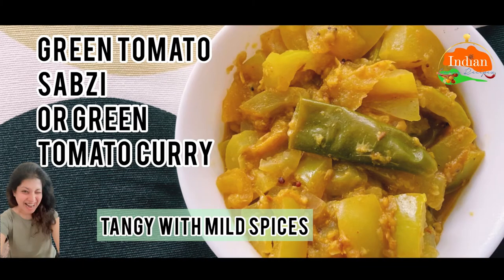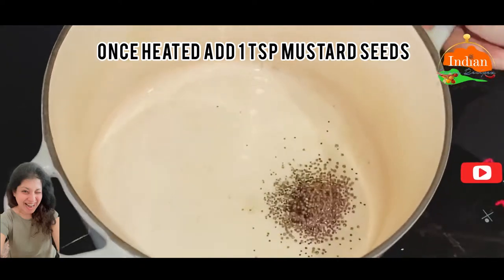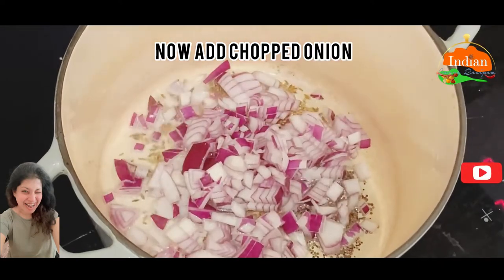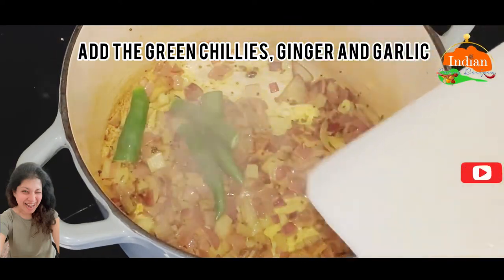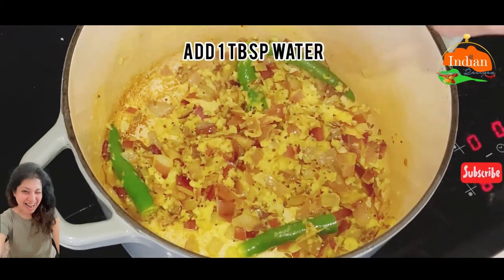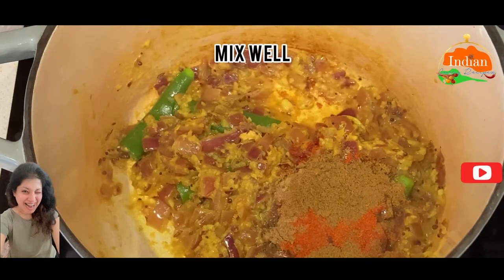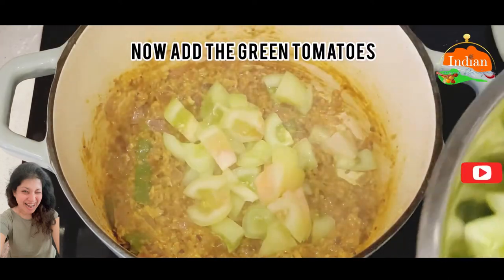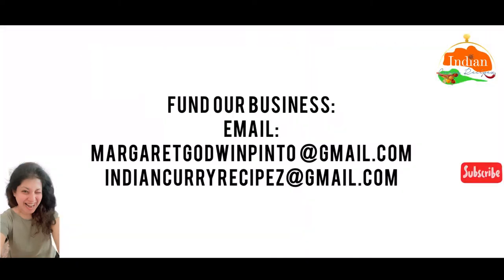✔️How to make green tomato sabzi | green tomato chutney | green tomato veg recipe | super easy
Thank you 🙏 so much for watching! Margaret Godwin Pinto

We are Owner, founder & Director of  @IndianCurryRecipes   which was started in 2014

Video made by: Margaret Godwin Pinto
Edited by: Margaret Godwin Pinto